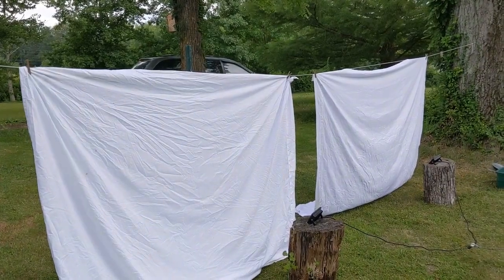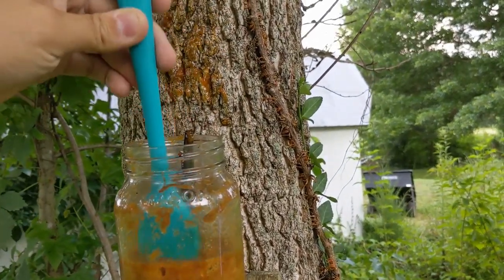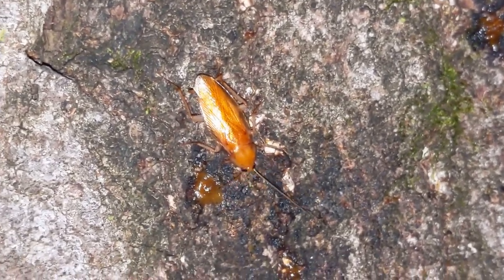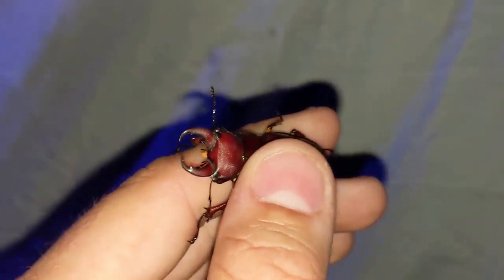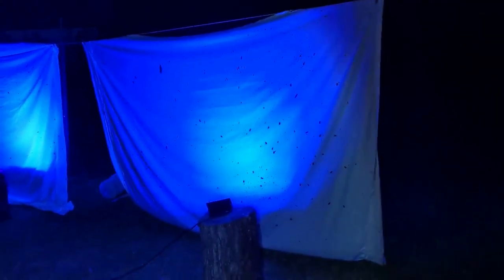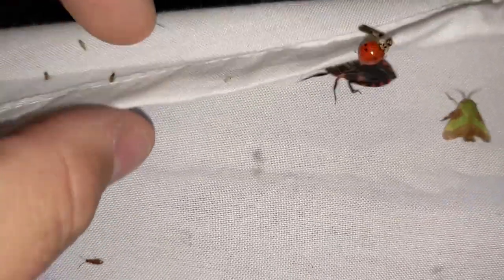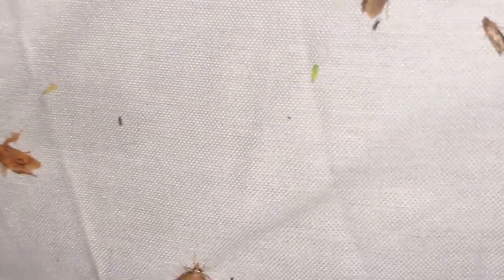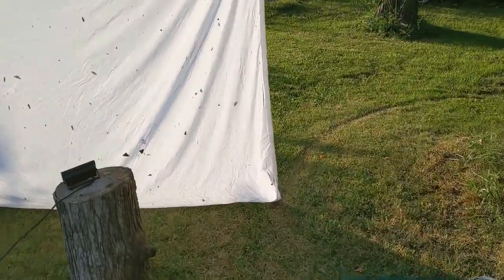Blacklighting for Moths Day 1 [ National Moth Week ]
It's National Moth Week 2020 so that means I'm going to be out every night this week backlighting for moths.  I've made 2 light traps out of white bedsheets and 15 watt UV blacklights I bought online.   Hopefully, I will get a good diversity of moths and other nocturnal insects.  If you like moths then be sure to check out @BartCoppens